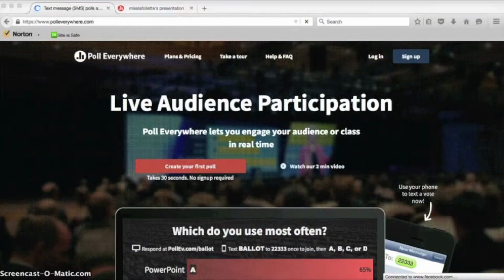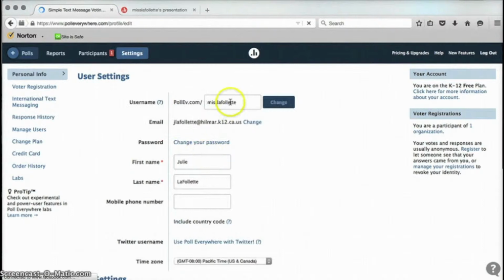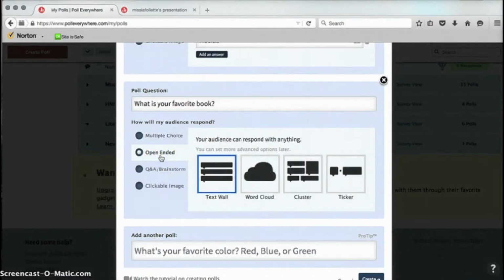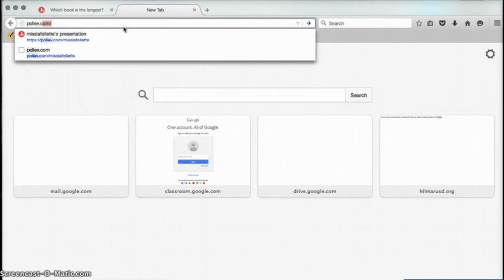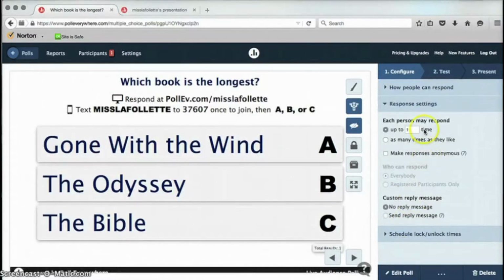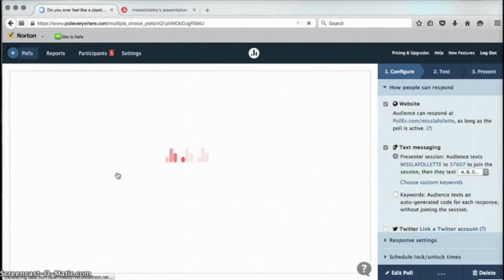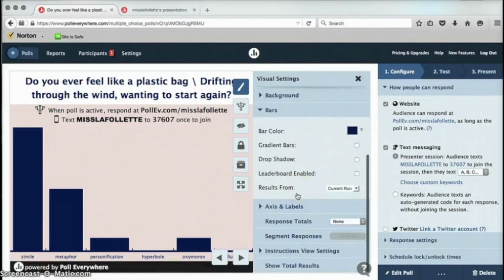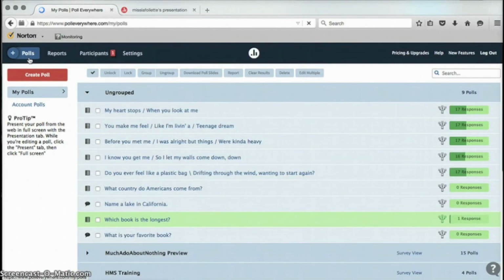Ed Tech Video #9: PollEverywhere.com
This video is a tutorial for how to use the website PollEverywhere.com. The specific focus is how to use this online tool for formative assessment in the secondary classroom.